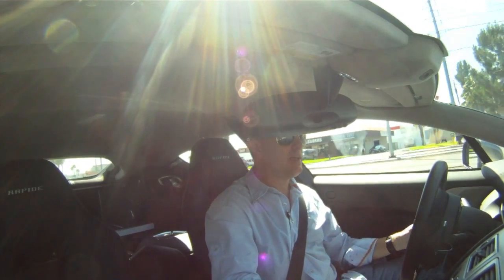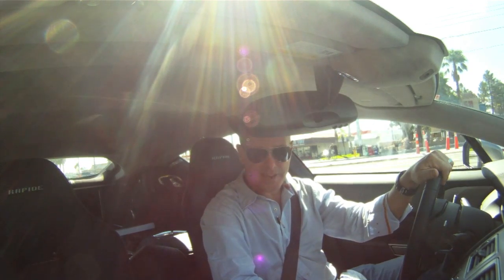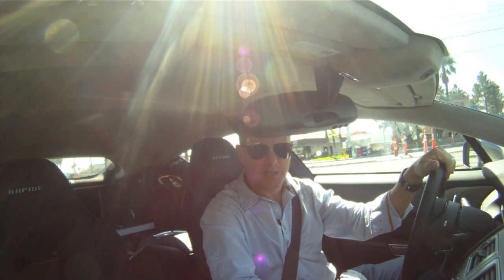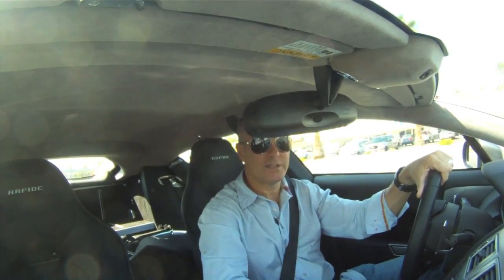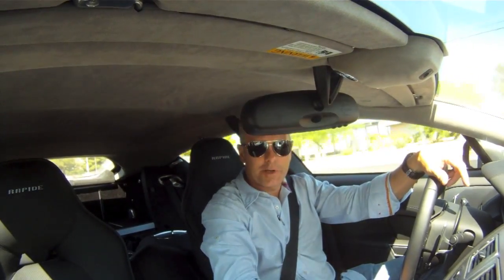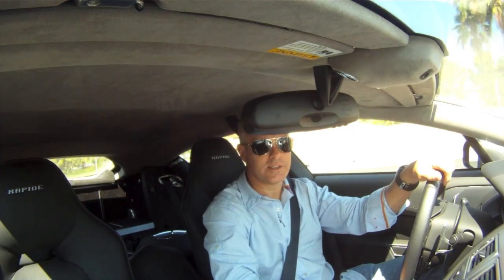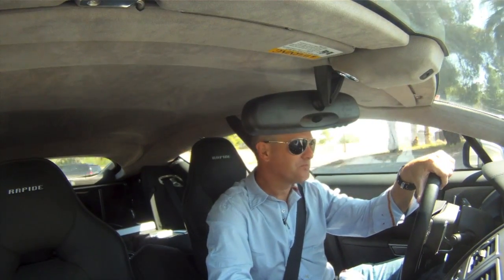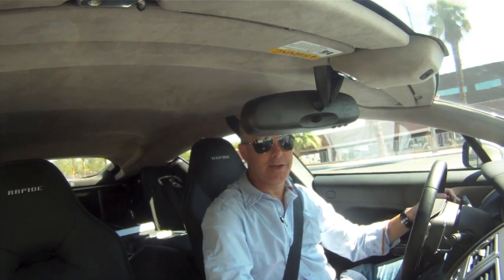The Sexiest 4 door car on the road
Ethan completes his drive and description of the sexy Aston Martin Rapide. The true 4 door race car.